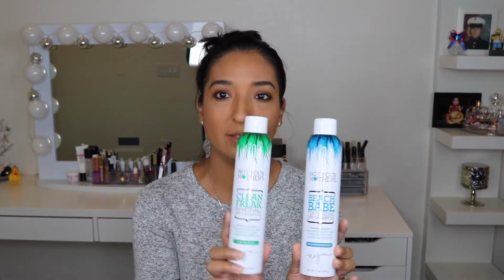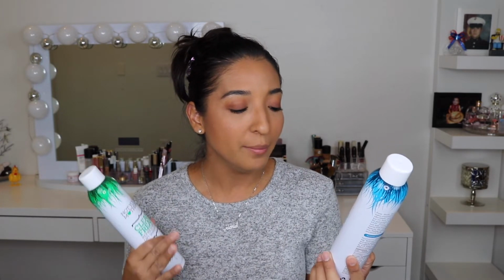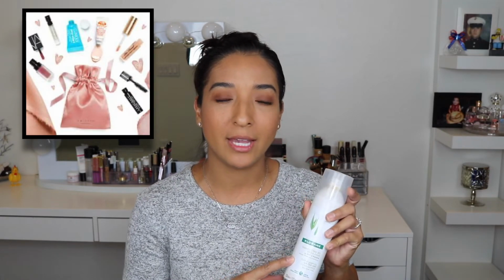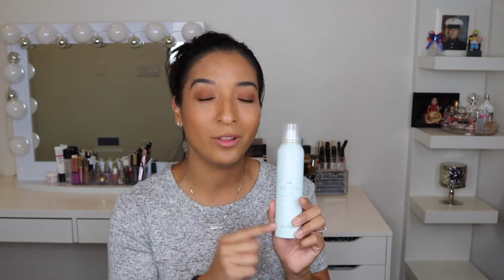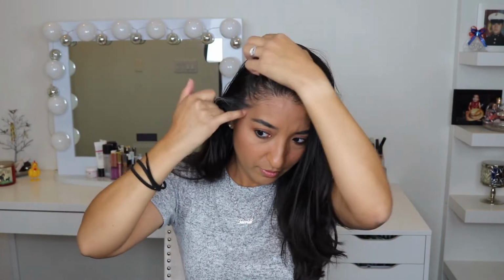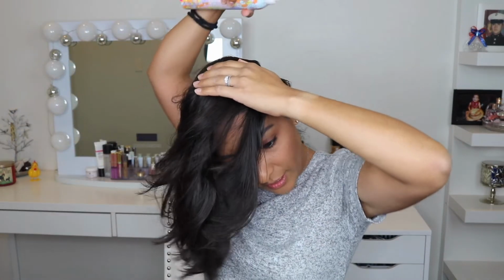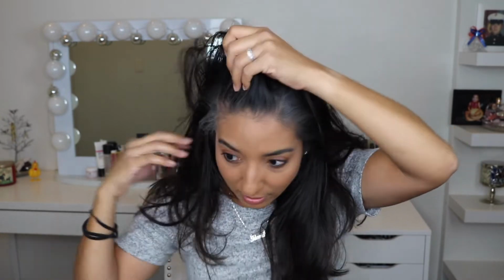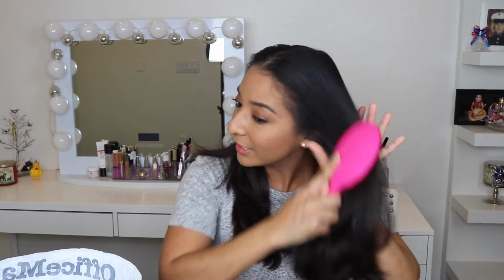How I apply dry shampoo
Hello beauties,
So here are the products I mentioned in the video. If you buy any of them, you wont regret it. I never really got the point of dry shampoo till recently, and I love it!! Now I wash my hair 2-3 times/week. Dry shampoo is def beneficial in many ways! And don't forget beauties, that these are just my personal preferences. You can buy other great brands too!  : ))

-KLORANE DRY SHAMPOO W/OAT MILK
-AMIKA PERK-UP DRY SHAMPOO
-NOT YOUR MOTHER'S CLEAN FREAK DRY SHAMPOO
-NOT YOUR MOTHER'S BEACH BABE TEXTURIZING DRY SHAMPOO
-DRYBAR DETOX DRY SHAMPOO

SEPHORA® Holiday Gift Giving | Shop Bestselling Gifts‎

 **ONE DAY AT TIME**